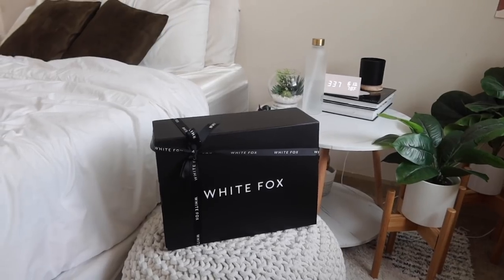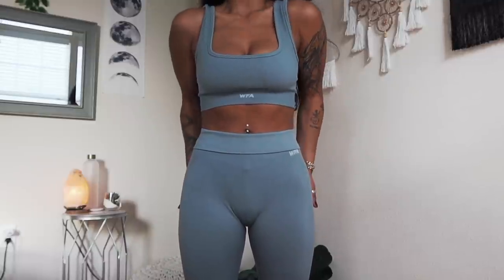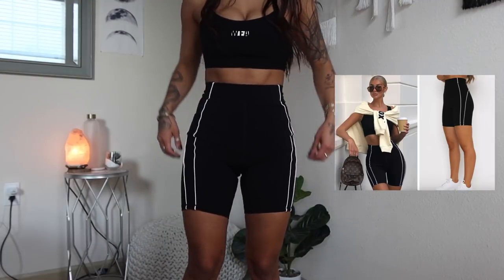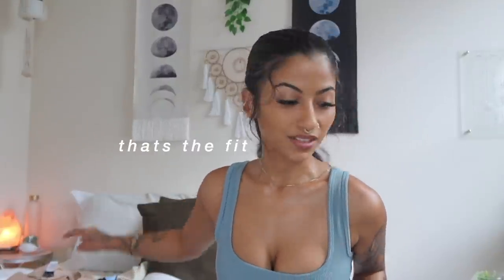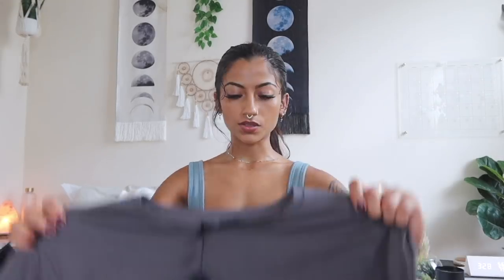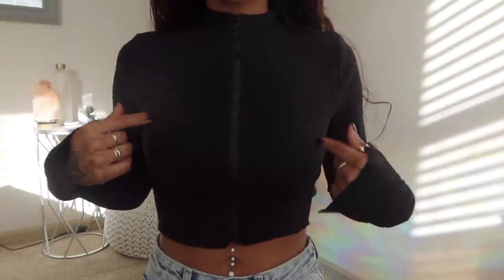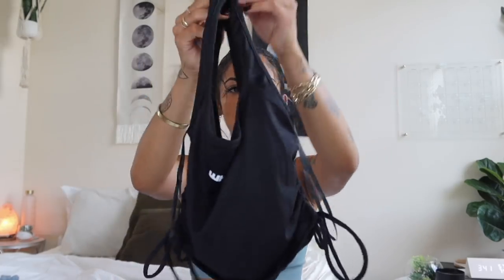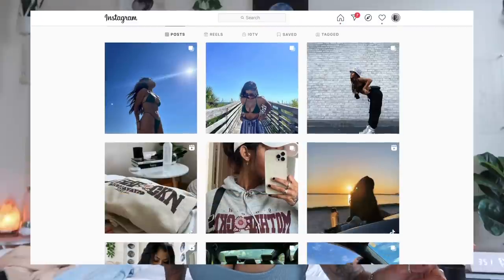THE ENDING OF HOT GIRL SUMMER FITS | WHITEFOX BOUTIQUE TRY ON HAUL + discount code✨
Discount Code: MELANIEXO

   ♡S H O P  M Y  M E R C H♡

🤎 D E V I C E S 🤎
~ CAMERA-Canon G7X
~ PHONE- iphone 12 ProMax
~ COMPUTER- MackBookPro

~O.F~ @itsyagirlmel ✨